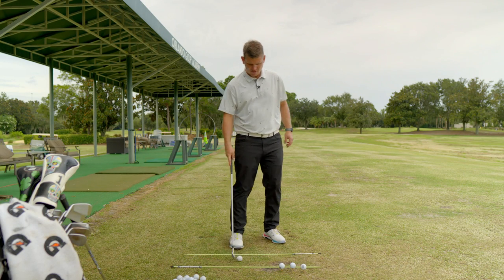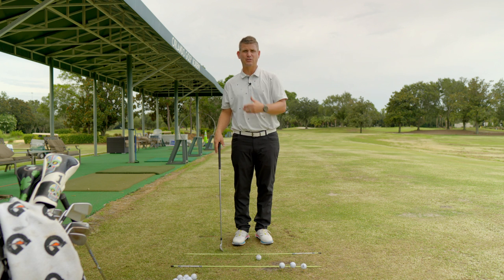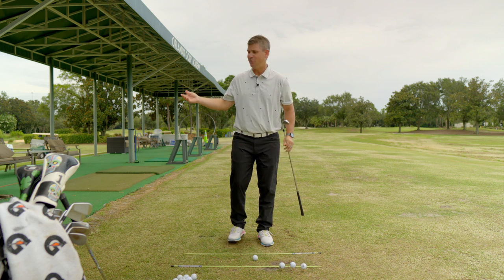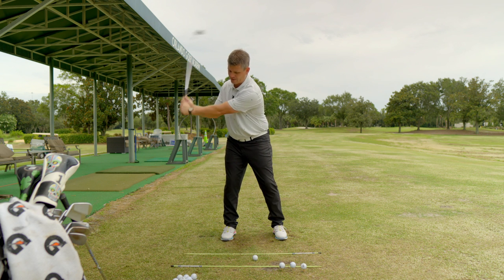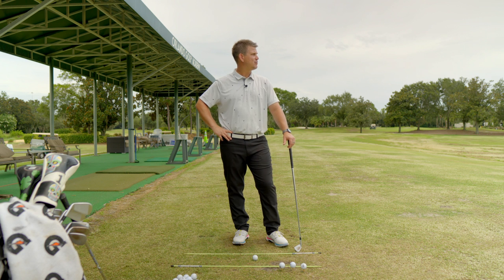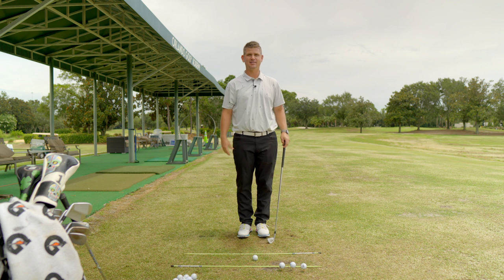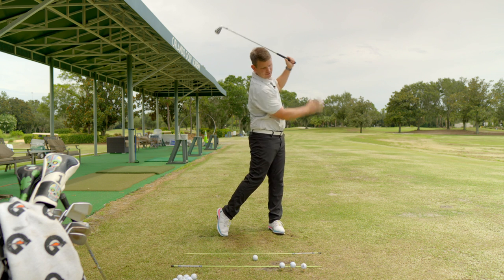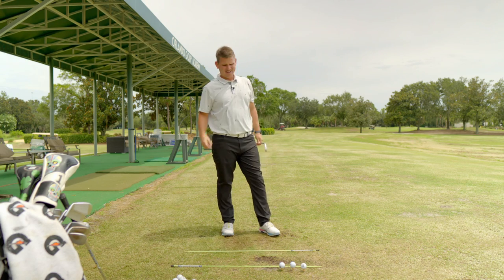4 Weeks To Better Ball Striking | Week 4: Adding Speed To Your Golf Swing Responsibly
Time to turn up the gas a little bit with your ball striking drills. Narrow to wide acceleration drill will be the perfect addition to your practice sessions.

MyGolfDNA.com
Where Serious Golfers Get Serious Instruction.